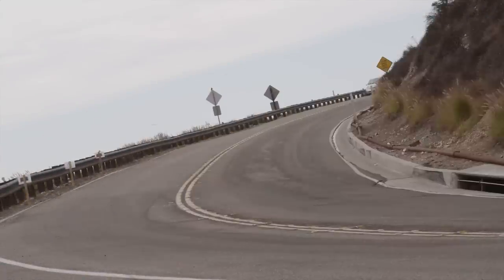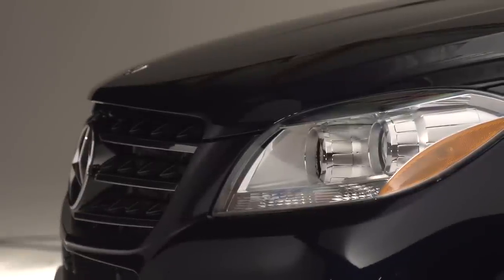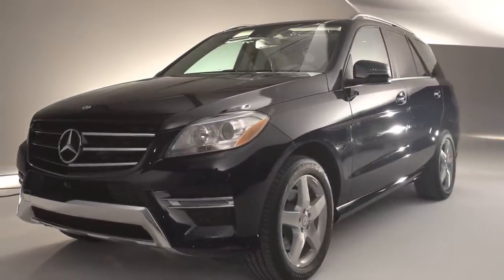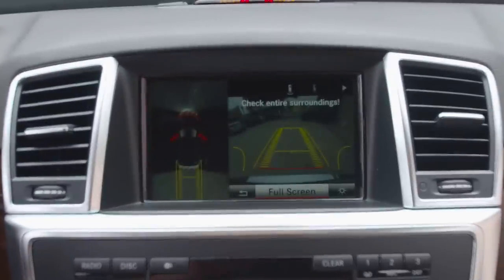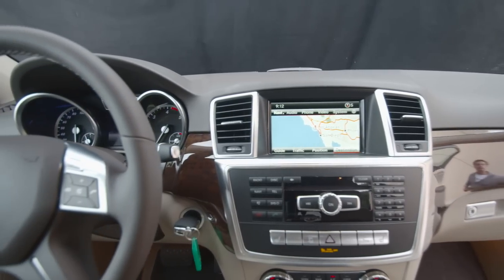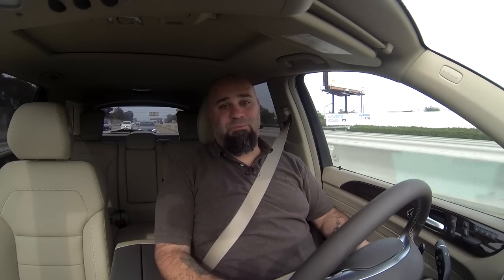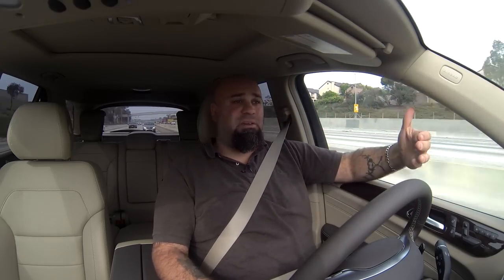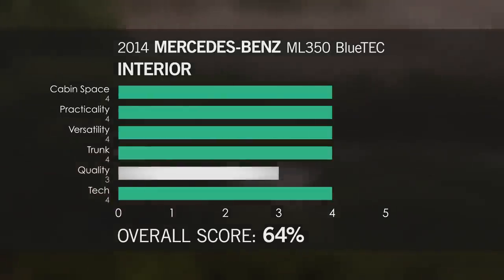2014 Mercedes-Benz ML350 BlueTEC Review - TEST/DRIVE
Matt Farah reviews the 2014 Mercedes-Benz ML350 BlueTEC.

Scored by all TEST/DRIVE hosts.